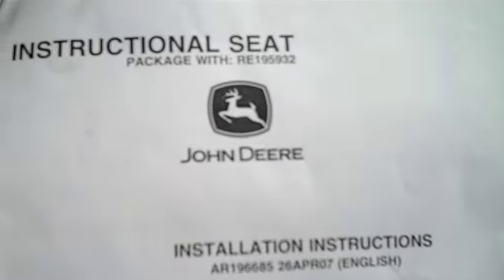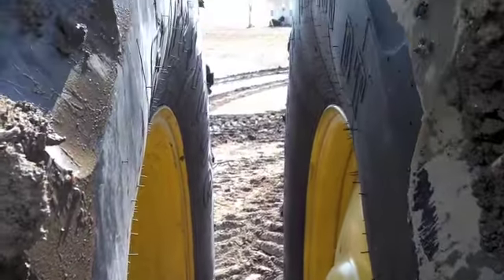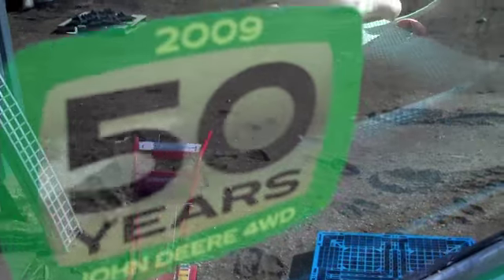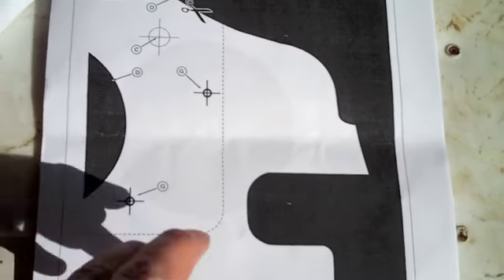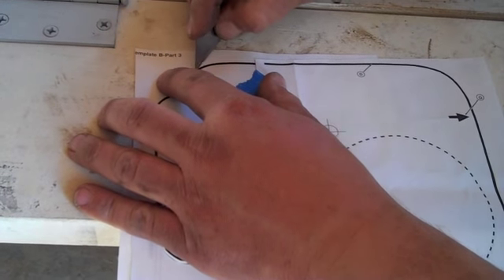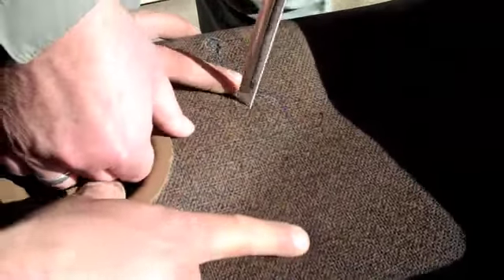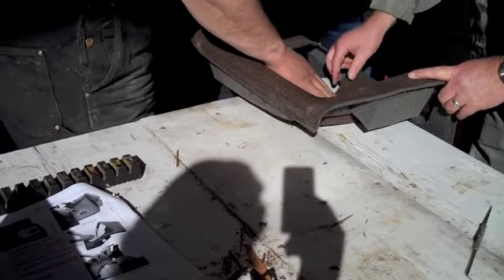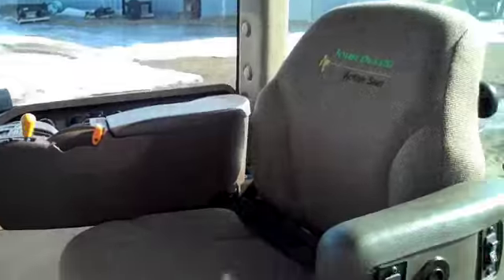JD 9530 buddy seat.m4v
A capture of the installation of a instructional seat into a John Deere 9530 tractor.  With dialog, humor, and music.